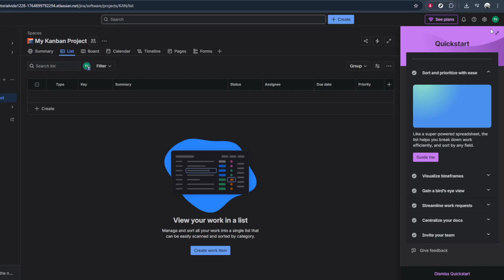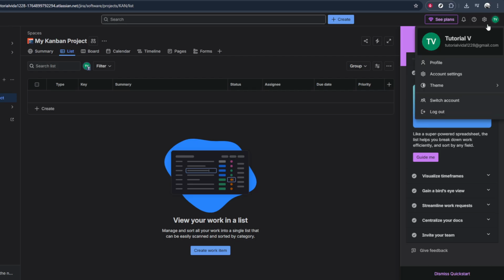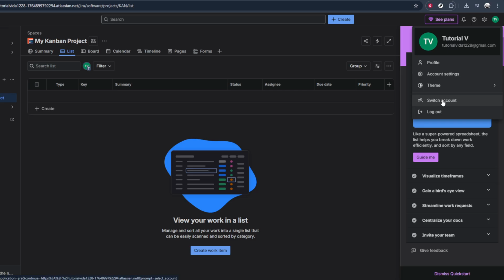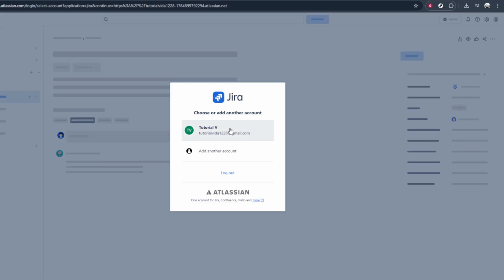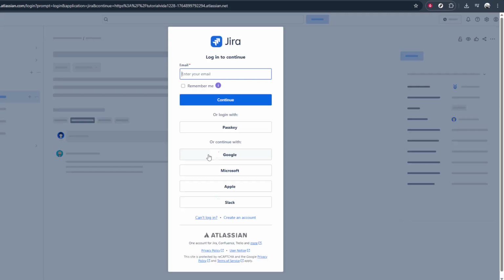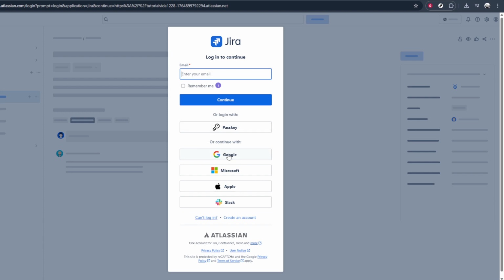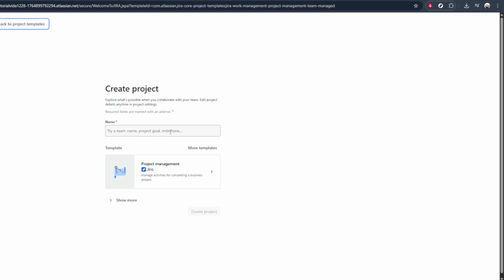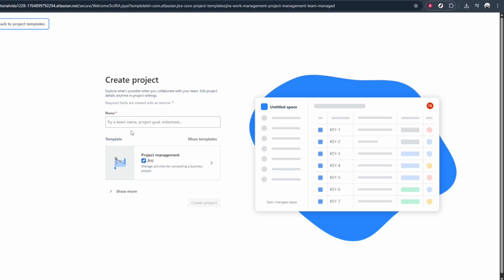How to Switch Account in Jira [2025 GUIDE]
In this video, you’ll learn how to switch accounts in Jira so you can easily move between multiple user profiles and manage projects efficiently.